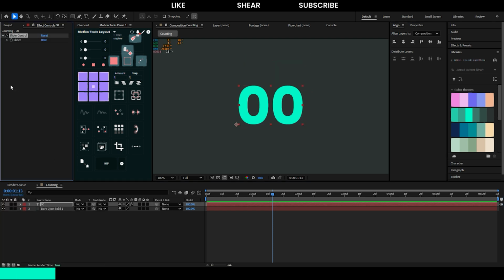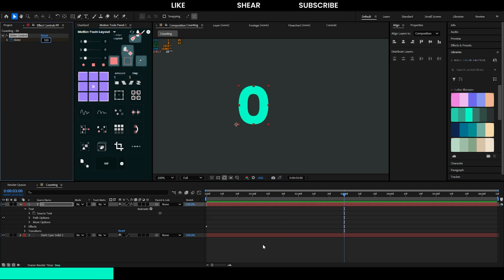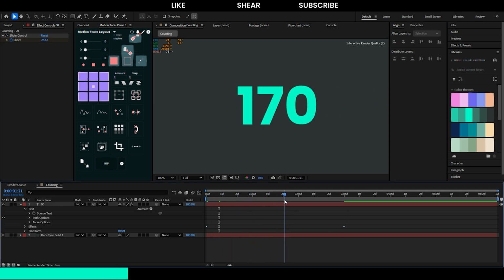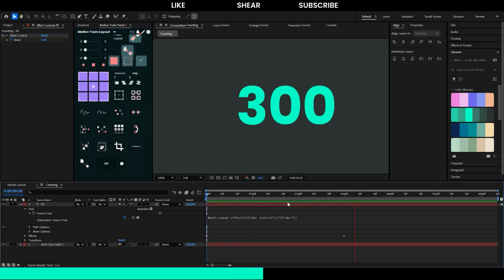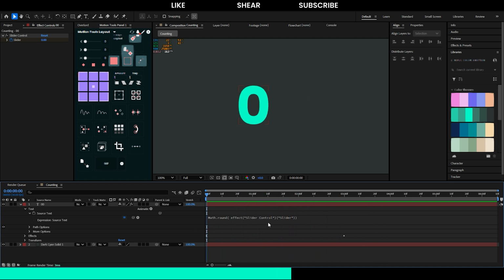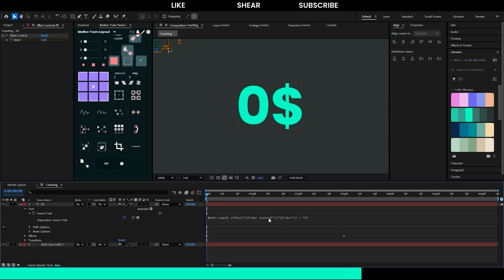Animate Numbers Like a PRO in After Effects!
Learn how to create amazing number counting animations quickly and easily in Adobe After Effects! 🚀 This step-by-step tutorial will show you the best techniques to animate numbers for your projects, whether you're creating motion graphics for YouTube, infographics, or data visualizations.

Discover powerful tips and tricks for mastering the counting expression in After Effects, using keyframes, and adding eye-catching design elements. Perfect for beginners and experienced motion designers alike!

🔥 Topics Covered:

How to animate number counting in After Effects
Simple expressions for dynamic number animations
Tips for creating professional-looking motion graphics
Time-saving tricks for After Effects projects
💡 Make your animations stand out and save time while doing it!

As always, this tutorial is Free, and we are not using any third-party plugin for creating this Animation

                ⚙My Gear⚙